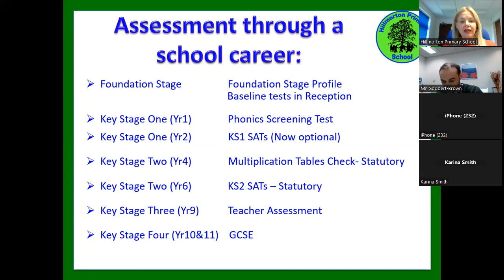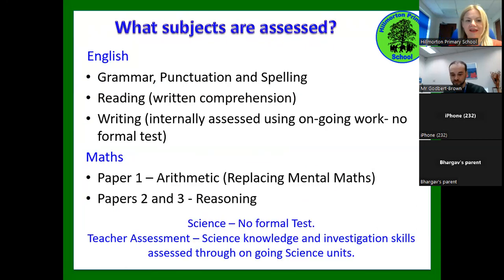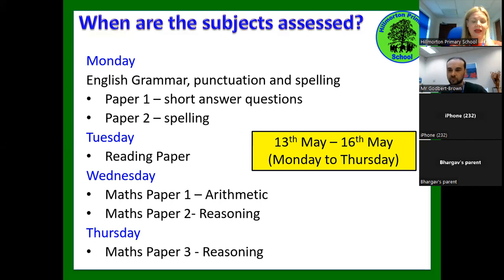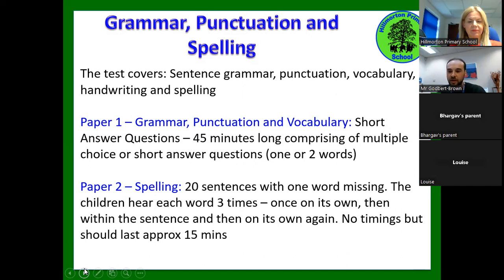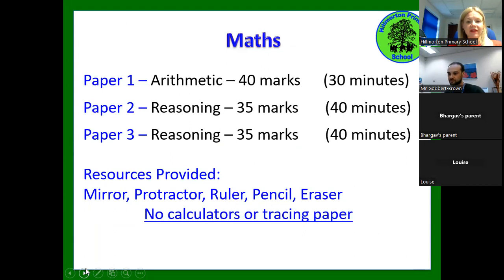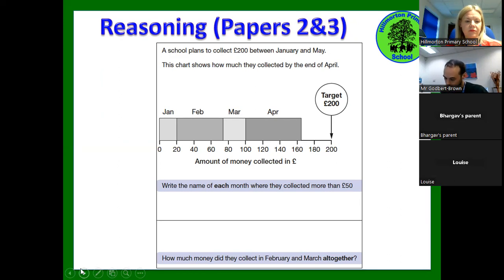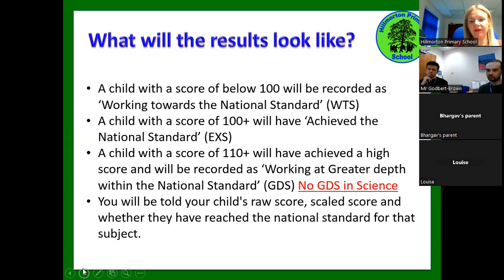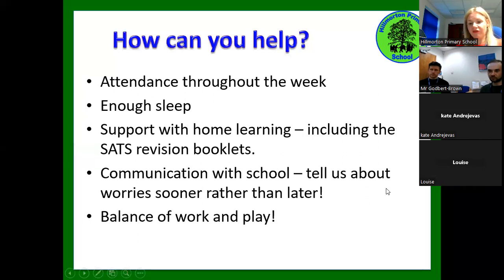Year 6 SATs Information Meeting 2024